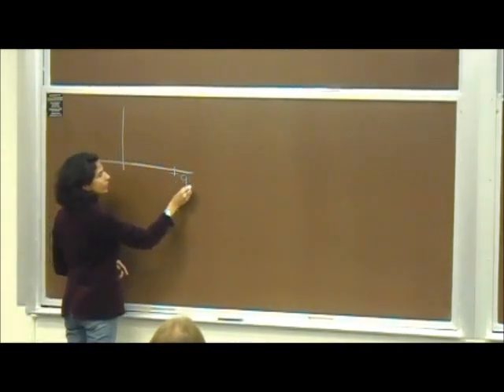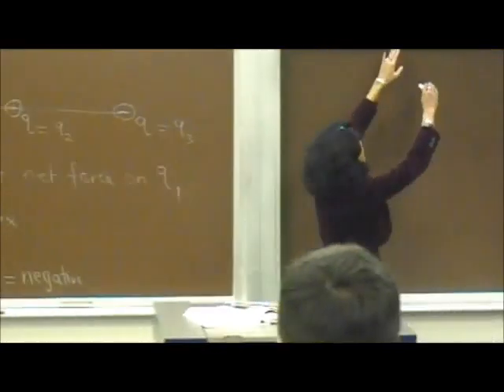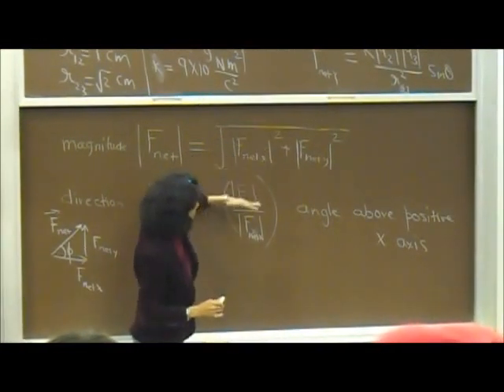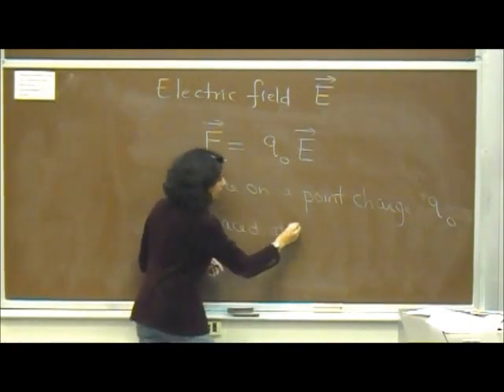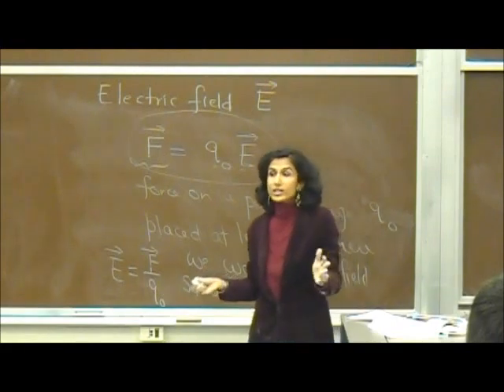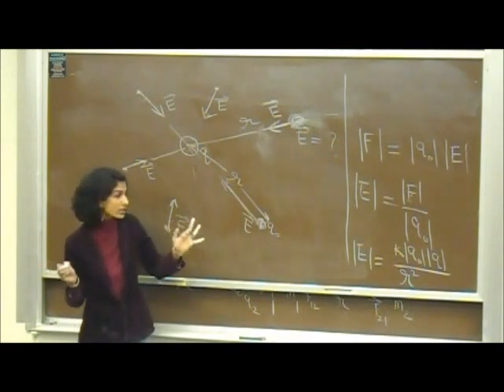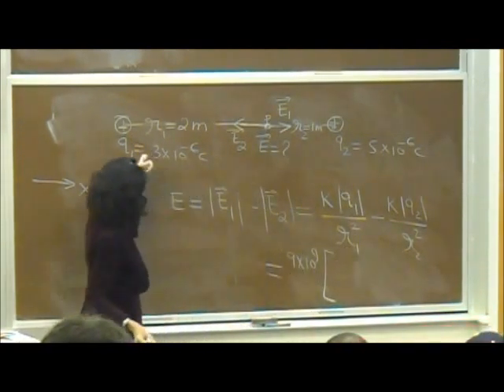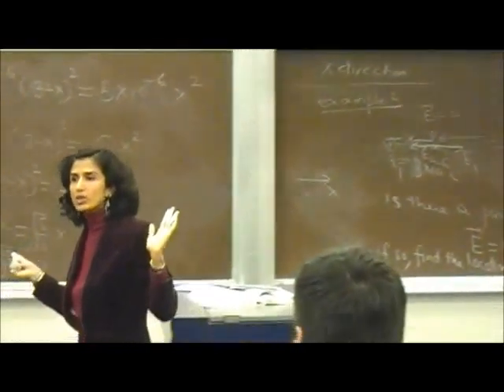Lecture 2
Example problems including concept tests involving Coulomb's Law and the superposition Principle : 0:00
- Collinear point charges (charges in a straight line)
- Non-collinear point charges

Defining the concept of electric field: 40:00

Superposition Principle: 49:30
 - Finding the electric field ata point due to two or more point charges using Coulomb's Law and the superposition principle

Electric Field at a point due to a positive point charge or a negative point charge: 55:00
 - Both the magnitude and direction of the field

Example problems involving the electric field due to several point charges: 1:21:56